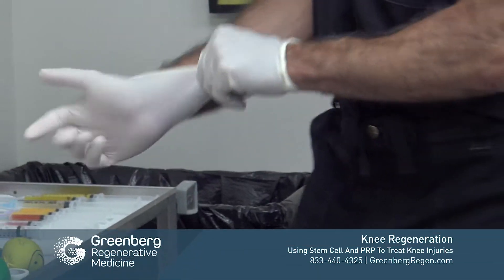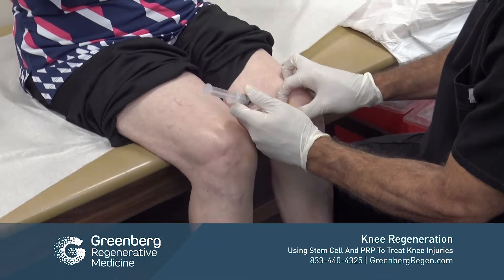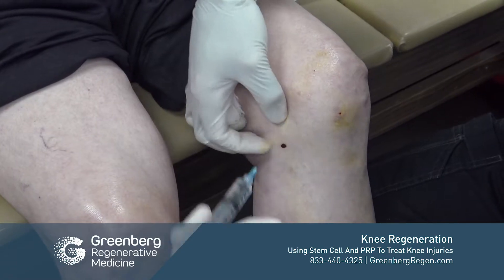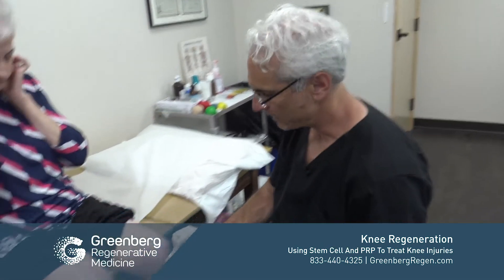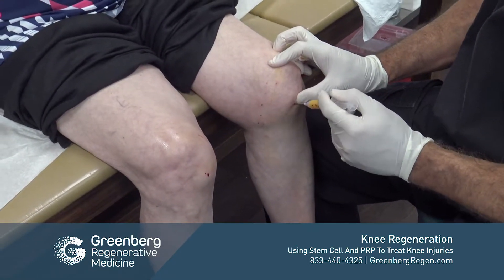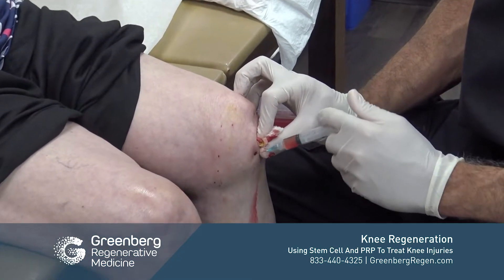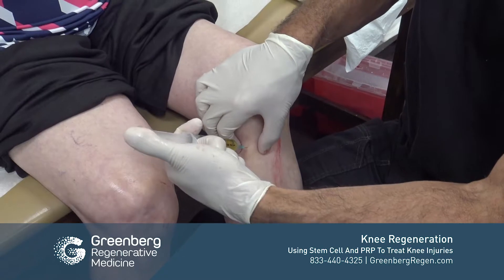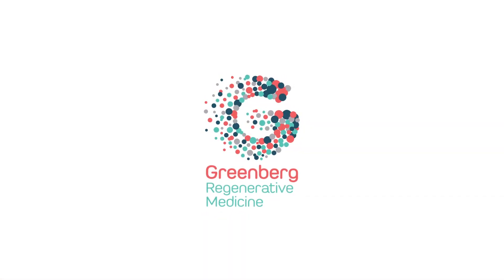Cellular Medicine And Platelet Rich Plasma For Knee Pain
A world-renowned integrative and regenerative physician, Scott Greenberg, MD performs approximately 4,000 procedures each year and has treated many star/MVP athletes from teams. Dr. Greenberg is a pioneering leader in developing non-surgical regenerative therapies, such as prolotherapy, PRP and cellular medicine, and has had great success in treating patients from around the world with a wide variety of problems.

Dr. Greenberg serves as the chair of the Institutional Review Board of the AAOSCP and is a founding board member. He is also a consulting physician for DSM, a leader in regenerative biological medicine, and was a member of the first team to publish a case study to repair a meniscus tear using autologous cellular therapy. Dr. Greenberg also has the distinction to be selected and accredited as Director of the Regenerative Medicine team at the Dee Adams Center for Integrative and Regenerative Medicine at the Bryn Mawr Hospital.